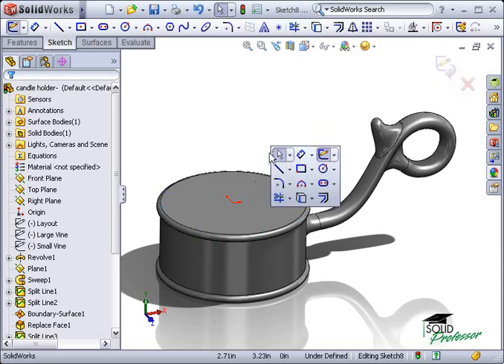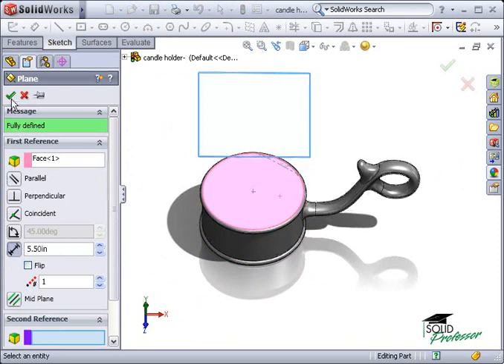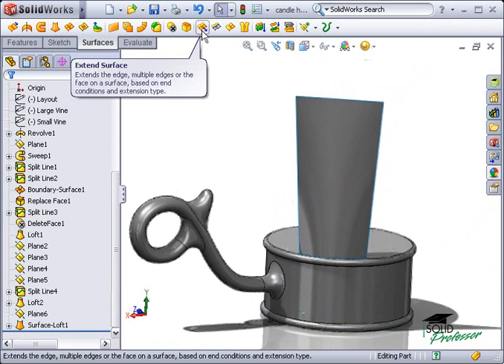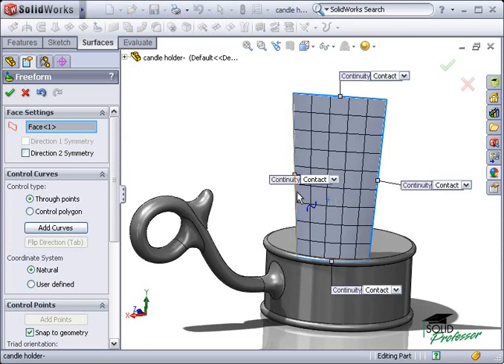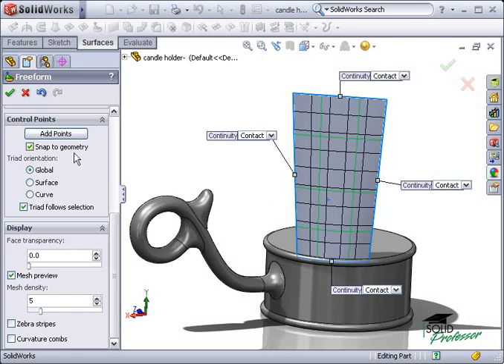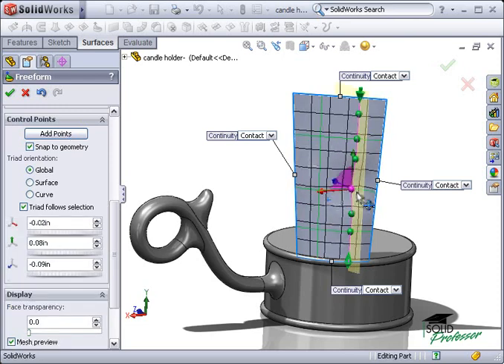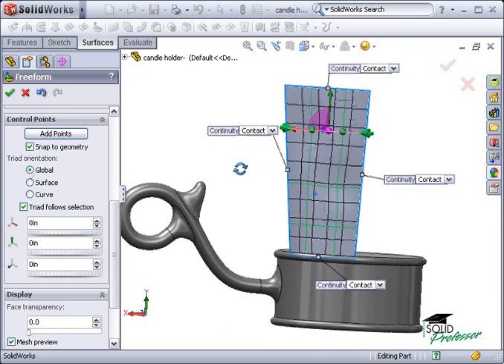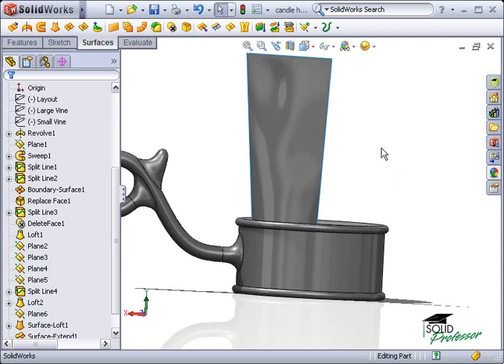Candle Holder 10 Leaf Free Form Shape